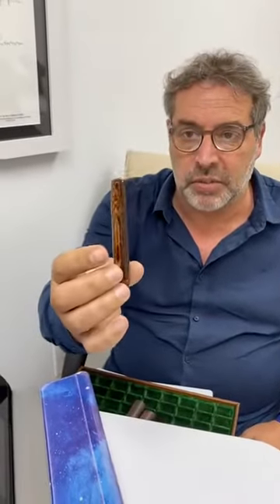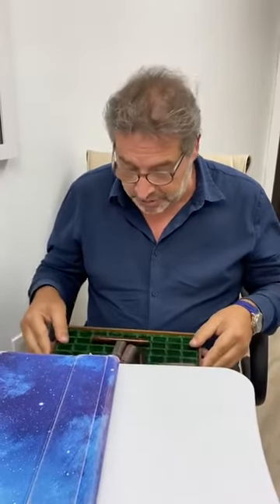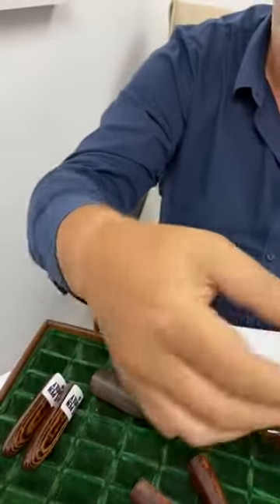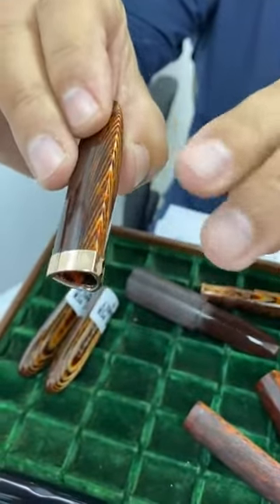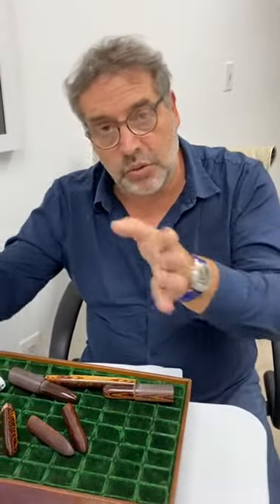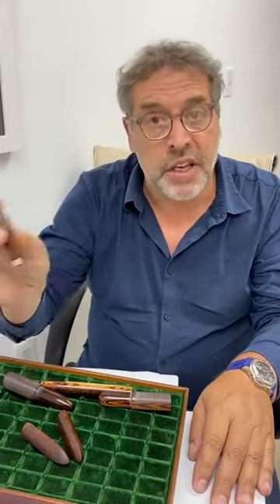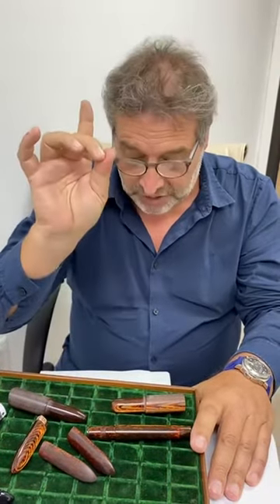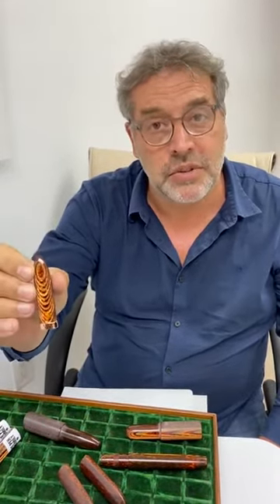The Head Honcho talks about The Spina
The Head Honcho shares some need to know information about our newest pen release:
The Triangolo Spina “fish bone”.